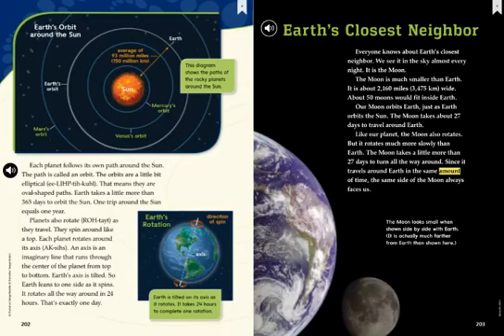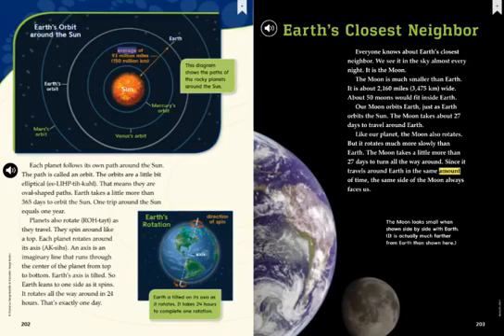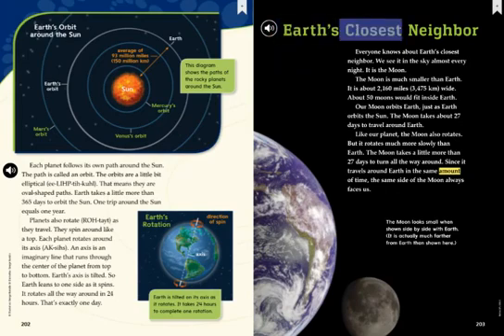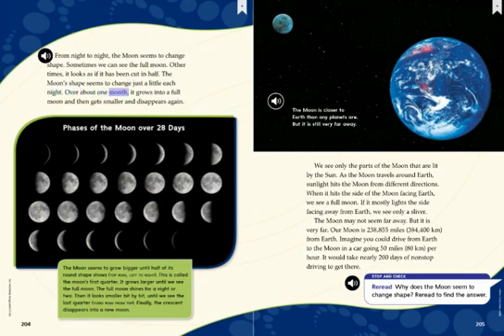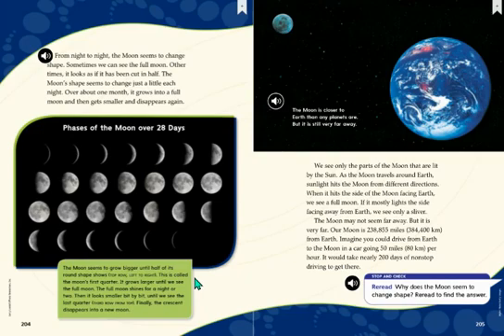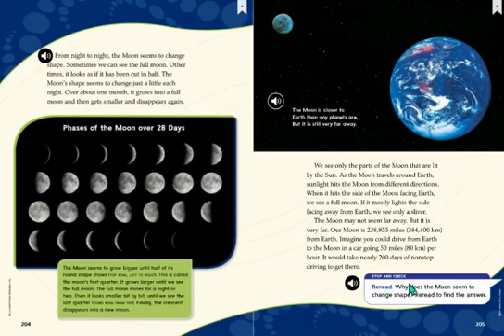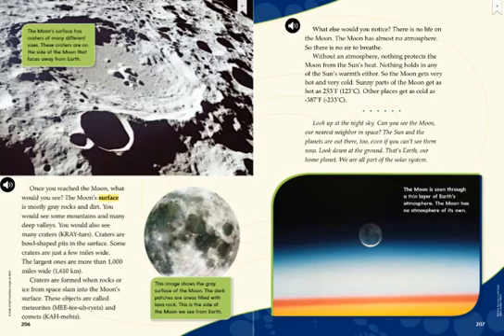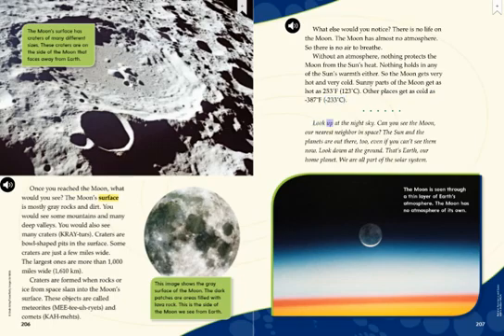Earth Part 2